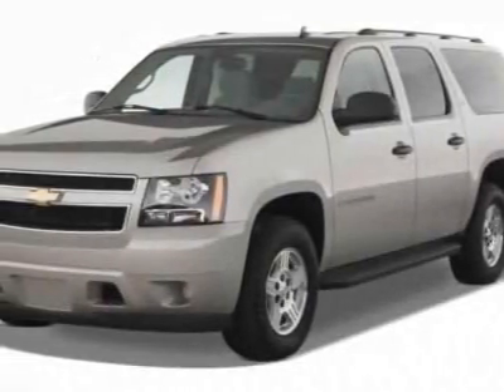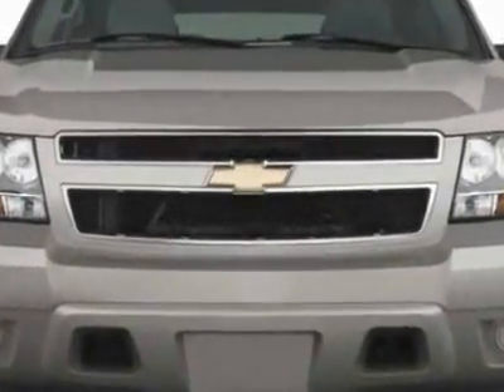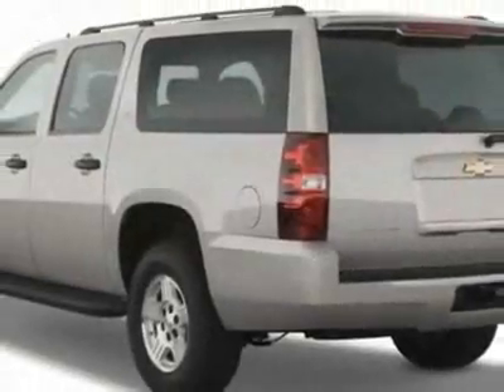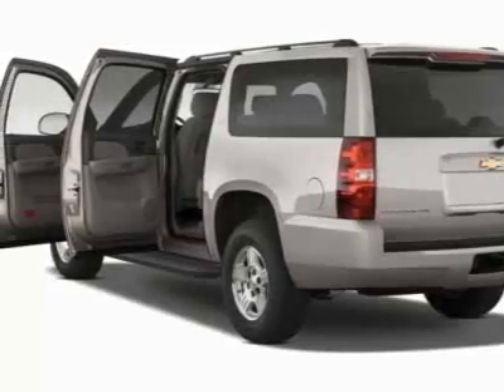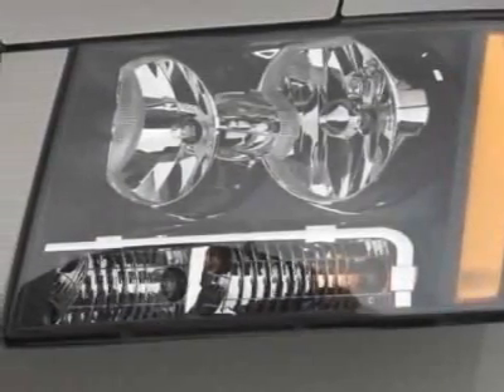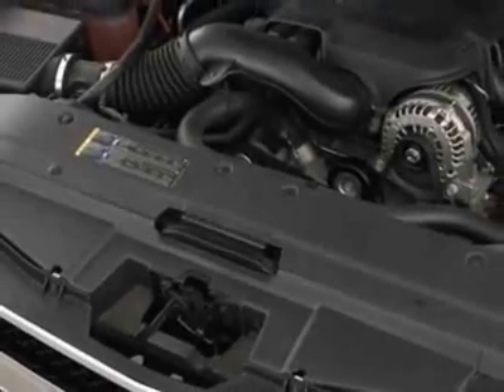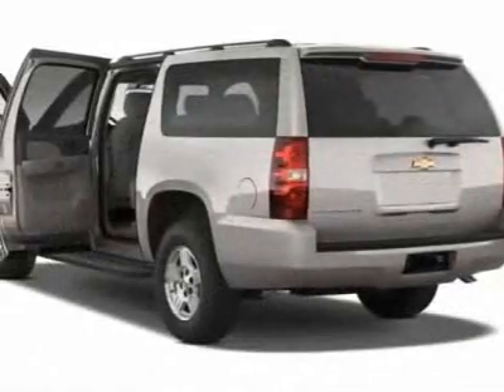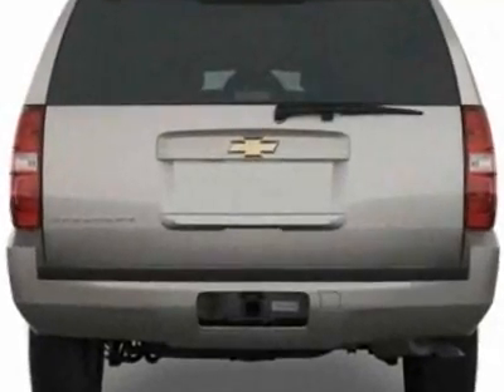Chevrolet Suburban 4WD 1500 LT SUV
Jeff Gordon Chevrolet, Wilmington, NC - Chevrolet Suburban LT